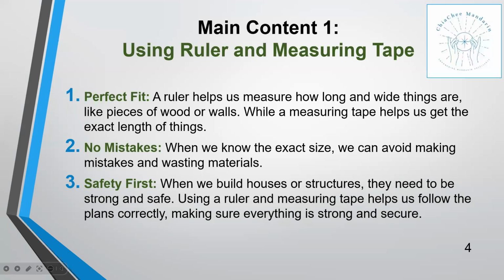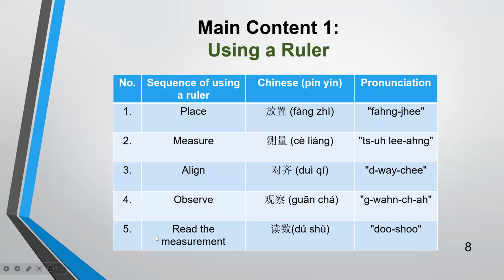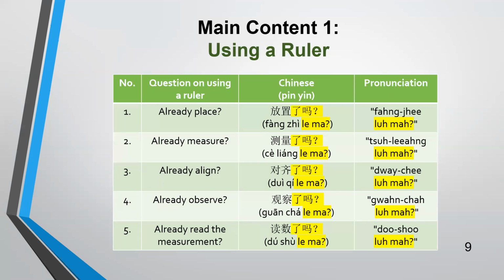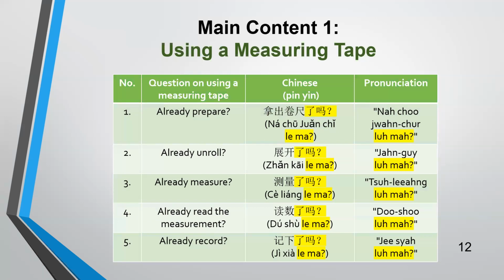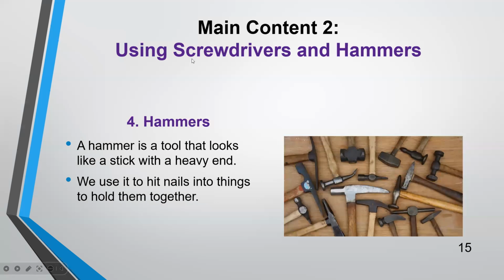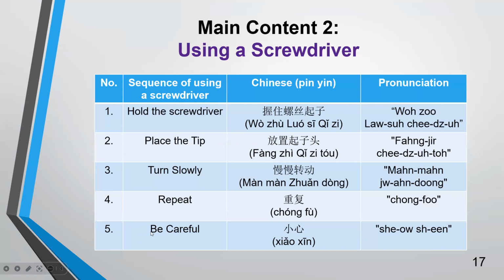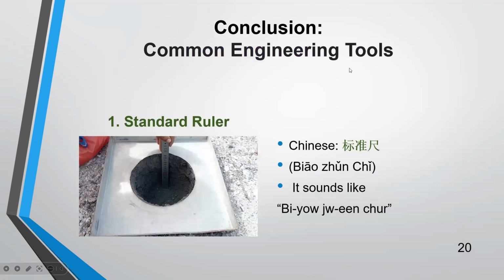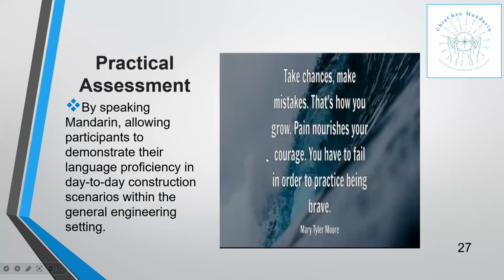MT006 常用工程工具 (Common Engineering Tools)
Introduction: Tools for Building and Creating
Main Content 1: Using a Ruler and Measuring Tape
Main Content 2: Exploring Screwdrivers and Hammers

Conclusion: Becoming familiar with Mandarin in Common Engineering Tools